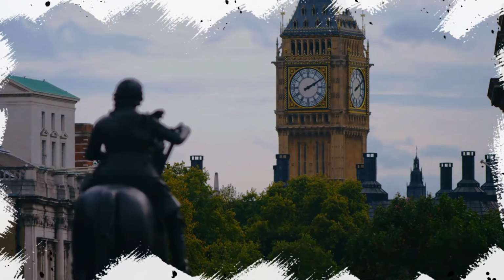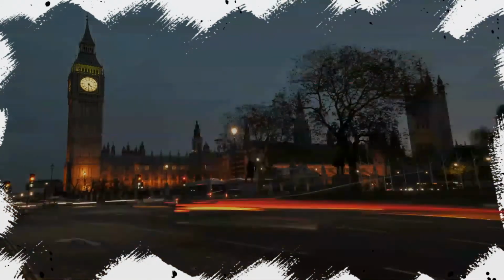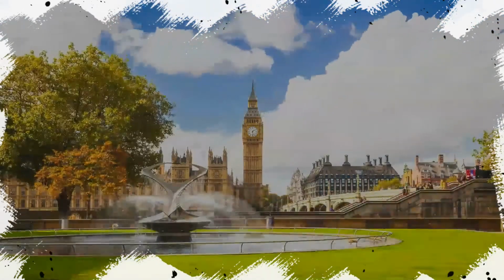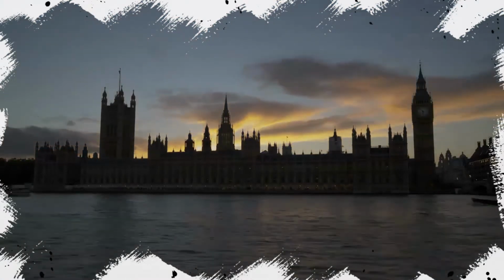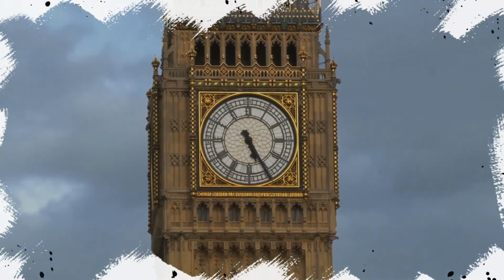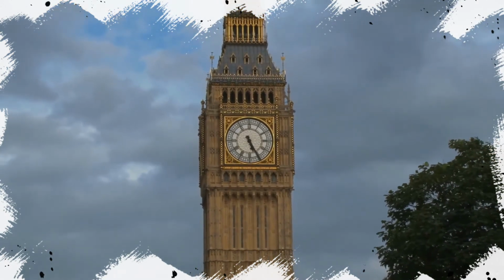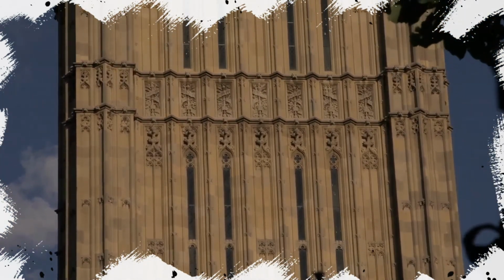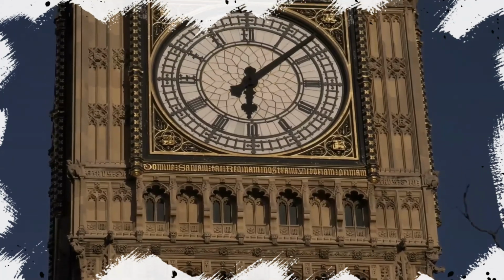Big Ben History 🛎 Great Bell 🔔 Amazing Landmarks 🇬🇧 London landmarks 😎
Big Ben is the nickname for the Great Bell of the striking clock at the north end of the Palace of Westminster; the name is frequently extended to refer to both the clock and the clock tower. The official name of the tower in which Big Ben is located was originally the Clock Tower; it was renamed Elizabeth Tower in 2012 to mark the Diamond Jubilee of Elizabeth 2, Queen of the United Kingdom.
The tower was designed by Augustus Pugin in a neo-Gothic style. When completed in 1859, its clock was the largest and most accurate four-faced striking and chiming clock in the world. The tower stands 96 meters tall, and the climb from ground level to the belfry is 334 steps. Its base is square. Dials of the clock are 6.9 meters in diameter. All four nations of the UK are represented on the tower in shields featuring a rose for England, thistle for Scotland, shamrock for Northern Ireland, and leek for Wales. On 31 May 2009, celebrations were held to mark the tower's 150th anniversary.
Big Ben is the largest of the tower's five bells. It was the largest bell in the United Kingdom for 23 years.  Four quarter bells chime at 15, 30 and 45 minutes past the hour and just before Big Ben tolls on the hour. The clock uses its original Victorian mechanism, but an electric motor can be used as a backup.
The tower is a British cultural icon recognised all over the world. It is one of the most prominent symbols of the United Kingdom and parliamentary democracy, and it is often used in the establishing shot of films set in London. The clock tower has been part of a Grade 1 listed building since 1970 and a UNESCO World Heritage Site since 1987.
Elizabeth Tower, originally referred to as the Clock Tower, but more popularly known as Big Ben, was raised as a part of Charles Barry's design for a new Palace of Westminster, after the old palace was largely destroyed by fire on 16 October 1834. Although Barry was the chief architect of the neo-gothic palace, he turned to Augustus Pugin for the design of the Clock Tower, which resembles earlier Pugin designs, including one for Scarisbrick Hall in Lancashire. Construction of the tower began on 28 September 1845. An inscribed trowel now in the Parliamentary Archives records that Emily, sister of Peto's daughter-in-law, was given the honour of laying the first stone. It was Pugin's last design before his descent into mental illness and death in 1852.
The clock has become a cultural symbol of the United Kingdom, particularly in the visual media. When a television or film-maker wishes to indicate a generic location in the country, a popular way to do so is to show an image of the tower, often with a red double-decker bus or black cab in the foreground.
The sound of the clock chiming has also been used this way in audio media, but as the Westminster Quarters are heard from other clocks and other devices, the sound is by no means unique. Big Ben is a focal point of New Year celebrations in the United Kingdom, with radio and television stations airing its chimes to welcome the start of the New Year. To welcome in 2012, the clock tower was lit with fireworks that exploded at every toll of Big Ben. Similarly, on Remembrance Day, the chimes of Big Ben are broadcast to mark the 11th hour of the 11th day of the 11th month and the start of the two minutes' silence. The chimes of Big Ben have also been used at the state funerals of monarchs on three occasions: firstly, at the funeral of King Edward 7 in 1910, when Big Ben chimed 68 times, one stroke for each year of the monarch's life; secondly, at the funeral of King George 5 in 1936; and finally, at the funeral of King George 6 in 1952.
Londoners who live an appropriate distance from the tower and Big Ben can, by means of listening to the chimes both live and on analogue radio, hear the bell strike thirteen times.